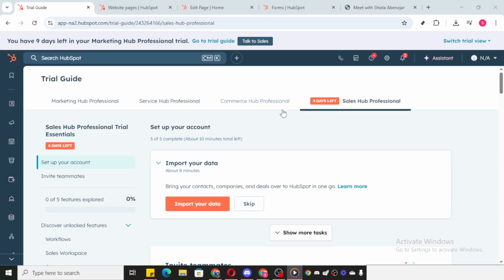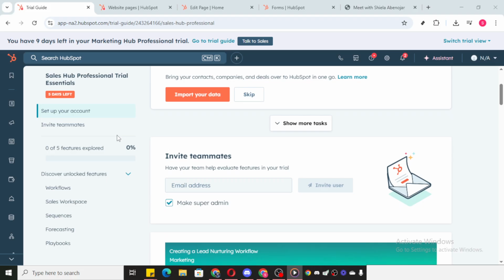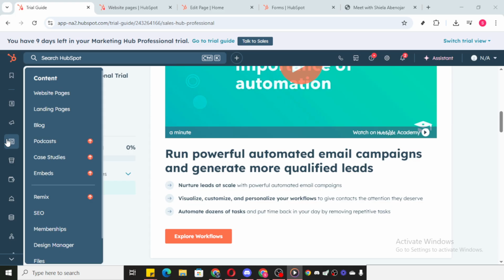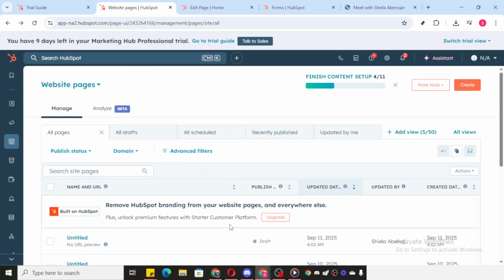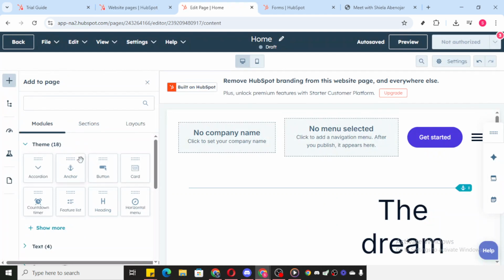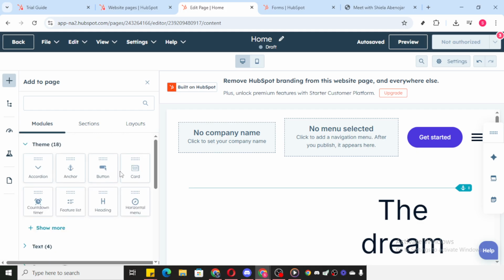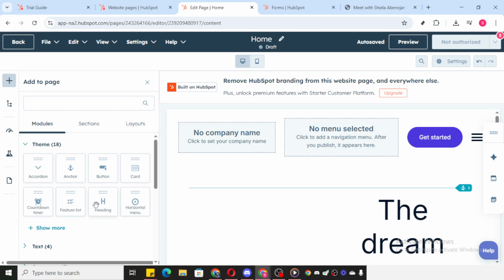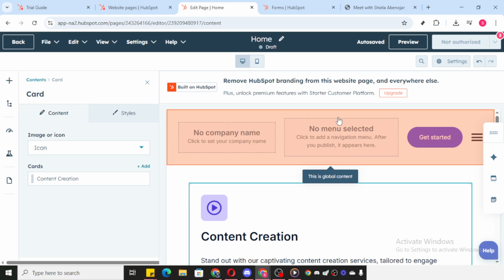How to add font on your Hubspot website, template and modules (full guide)